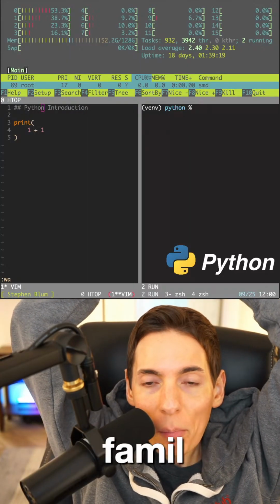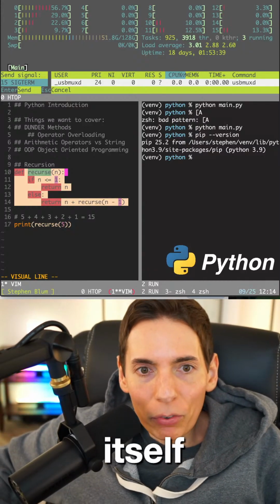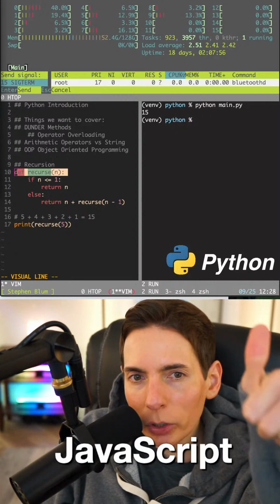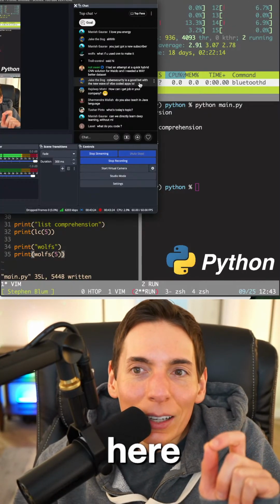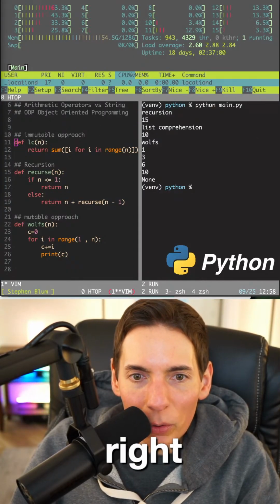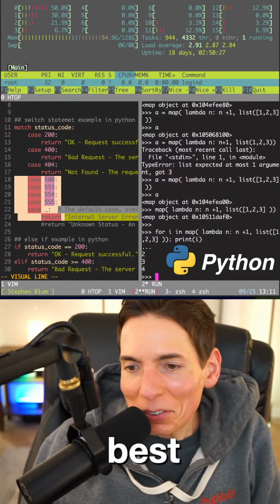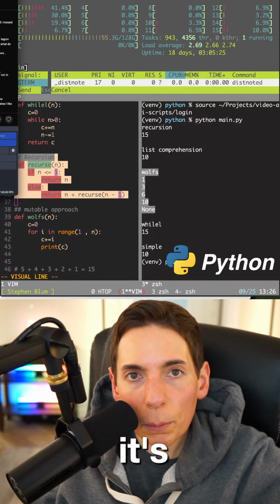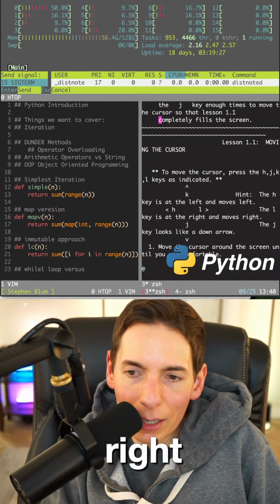Python Tutorials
Intro Python Tips